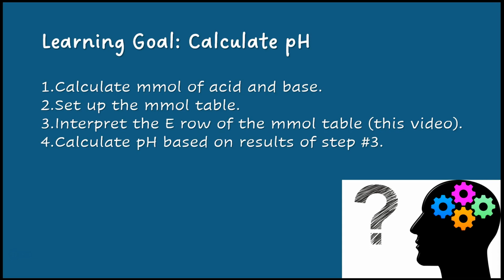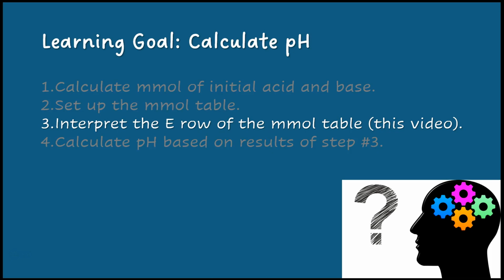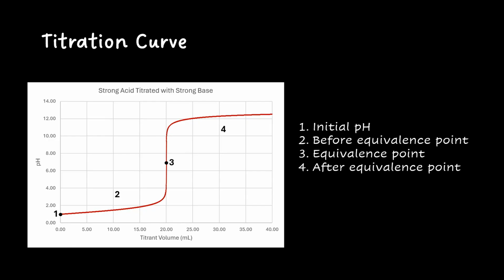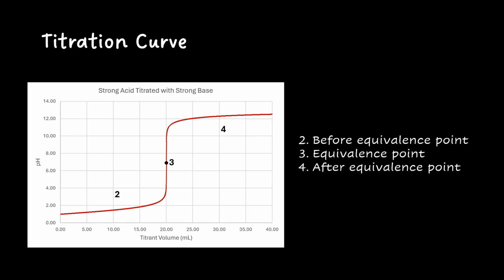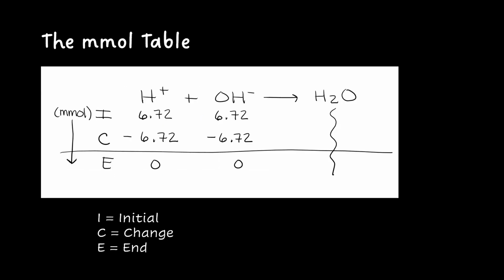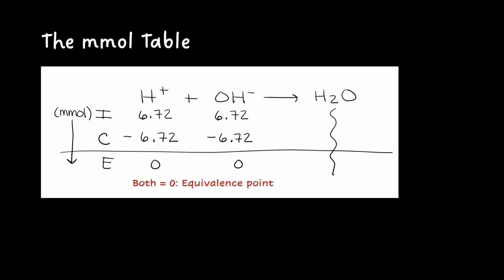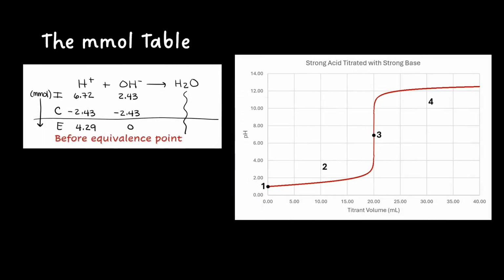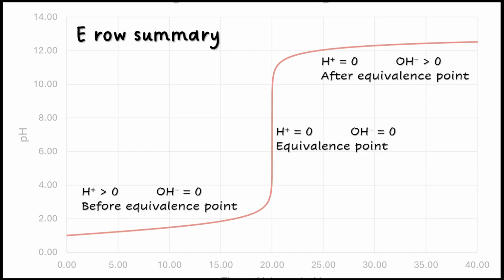Strong Acid Titrations: Interpreting mmol Tables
This video looks at how to interpret the E row of a mmol table, for a strong acid titrated with a strong base. The importance of this recognition is that each situation has a different strategy for calculation. Having a clear assessment of where the reaction is along the titration curve, by interpreting the E row, ensures that the correct steps for calculating pH are followed. Included here is a quick review of the structure of a strong acid titration curve, as well as the general layout of a mmol table.